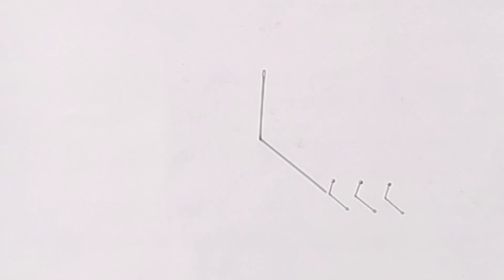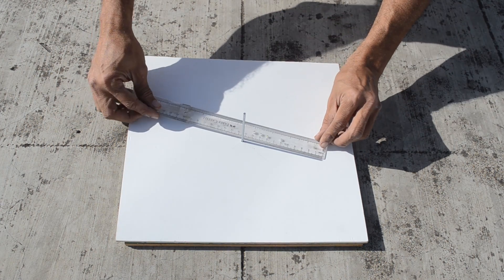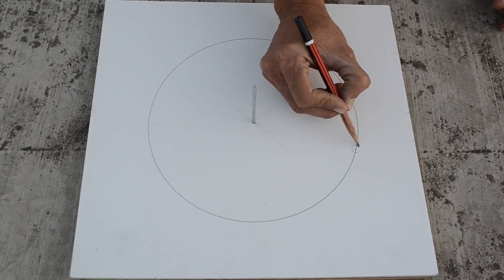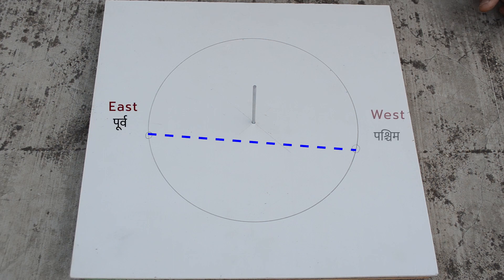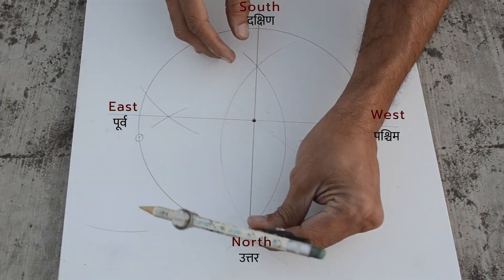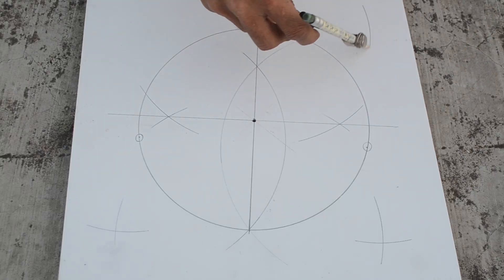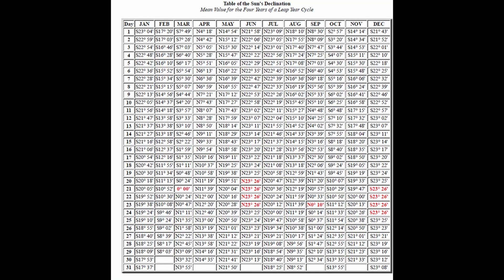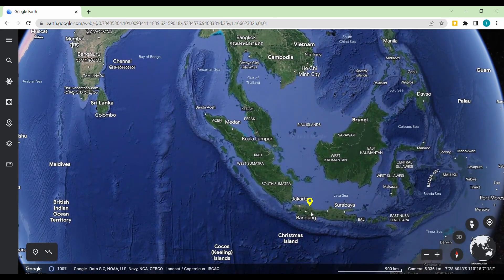Find directions - Circle Method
In an earlier video, we learnt a quick way to find Directions with the help of a needle and some pints.

Let us look at another method as per the ancient book Surya Siddhant. In the third chapter named ‘Triprashnadhikar’, the first four shlokas describe how to find Direction.

Place is Pune, India. 18 deg Lat, 79 E We are in the Northern Hemisphere.

Let us place a partly cut spoke approximately 6 cm in length at the center of a perfectly leveled plane.

With the help of a ruler with holes, we will draw a circle of approximately 10 cm radius.

It's 9 am in the morning .  Right now tip of the shadow is outside the circle.

With movement of the Sun throughout the day, orientation as well as length of the shadow will change.

Let us mark the point when it touches the circle. We will call it S1

Another point is marked when it touches the other end sometime in the afternoon.

Its almost 3:30 pm.

We will call it S2.

The line connecting these two points - S1 and S2 indicates the orientation of East - West direction.

With this side pointing East and this one pointing West.

But as per Surya Siddhant, lines indicating directions must pass through the center of the Gnomon or Sanku.

Let us use a compass. With radius slightly greater than half the distance between two points, draw arcs at both ends.

This shape is like a fish and is called Timi in Sanskrit.

Joining these two points will give us a line which points to North and South Direction.

This one passes through the center as well.

Same steps can be followed to draw a line which passes through the center of the circle and perpendicular to the North-South line. This line indicates East and West directions.

With cardinal directions identified, same process is followed again to get Ordinal directions

North East, North West, South East and South West.

Ordinal directions are: northeast (NE), southeast (SE), southwest (SW), and northwest (NW).  Ordinal directions are also known as intercardinal directions.

Some points to remember.

Directions thus achieved are approximate directions as there is a change in declination of the SUN throughout the day.

This procedure will give accurate results or directions when carried out on Solstices when change is declination during the day is almost none.

Length of the Gnomon or Shanku used is 6 cm but a longer one is better. Surya Siddhant suggests using the Shank of 12 angulas which is approximately 1 feet or 30 cm. [ 1 angula is approximately 1 inch ]

Here is food for thought .

What will be the construction of the same activity if it is performed at the same latitude but different longitude ?

OR

Wil it change if same activity is performed in the Southern hemisphere say at Jakarta.